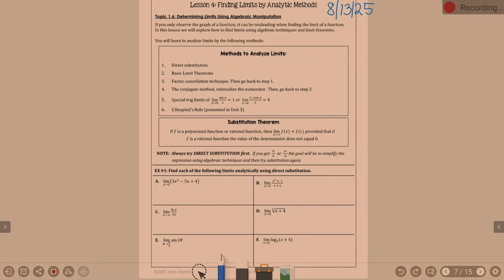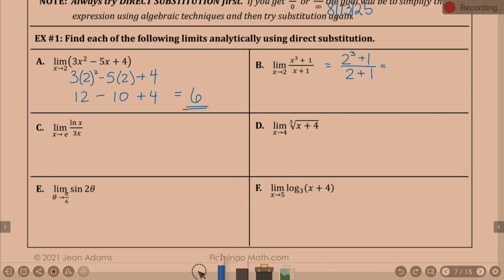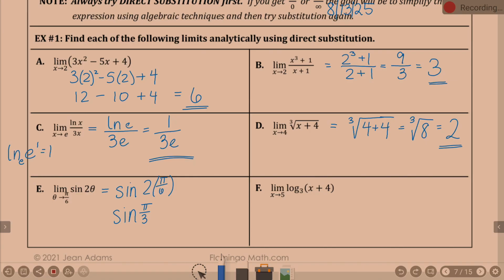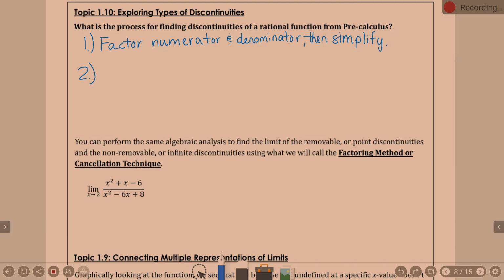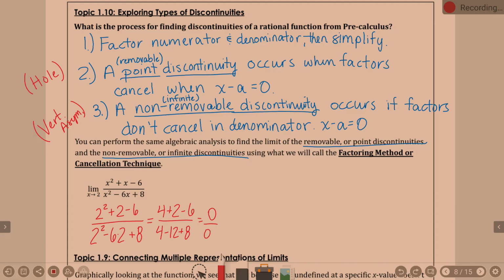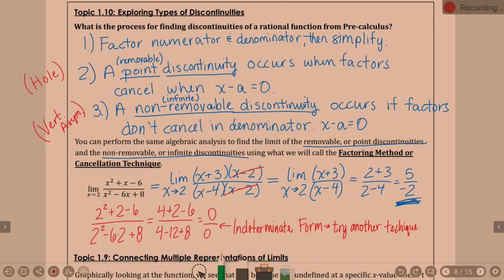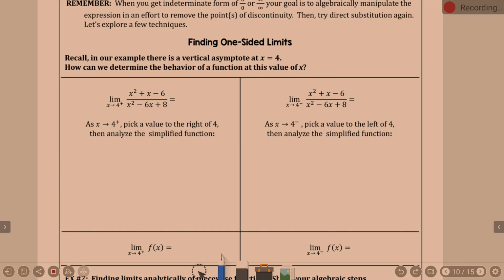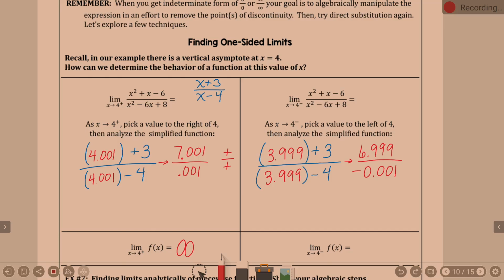AP Lesson 1 4 Day 1